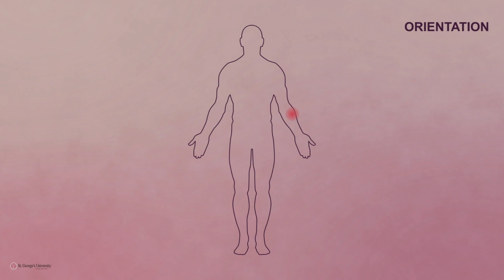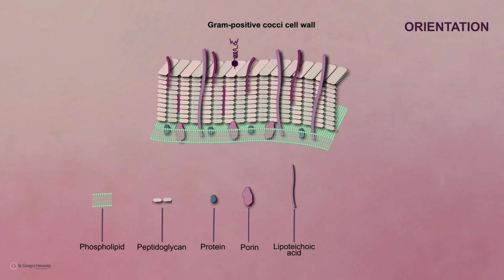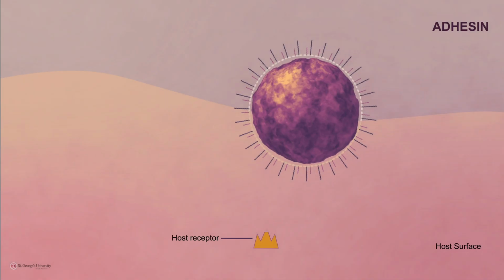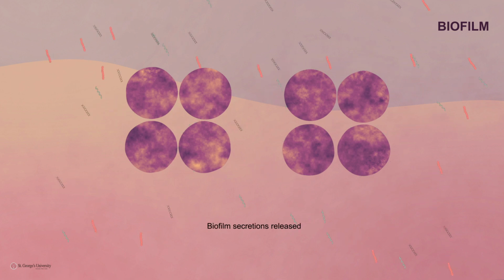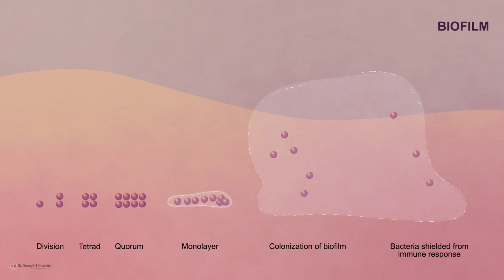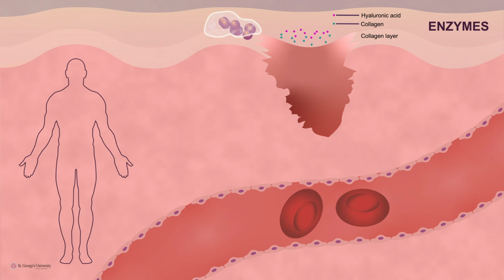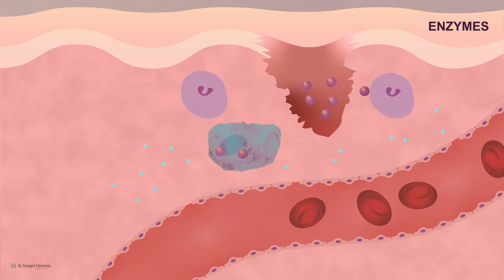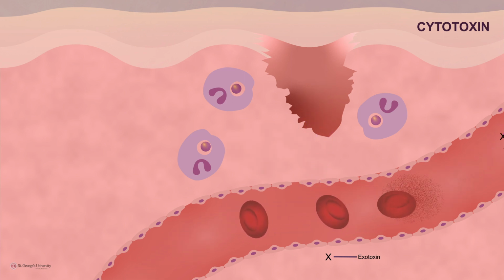MRSA Pathogenesis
3-D animation depicting components of Gram positive cell wall, biofilm formation and pathogensis mechnisms of Staph aureus.